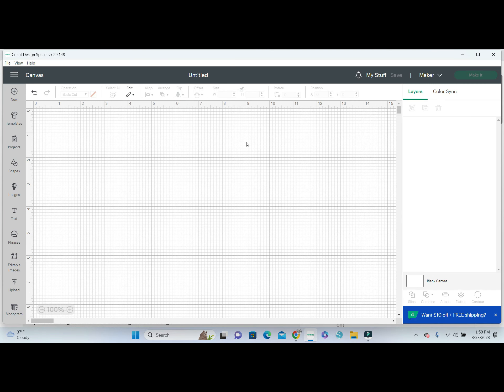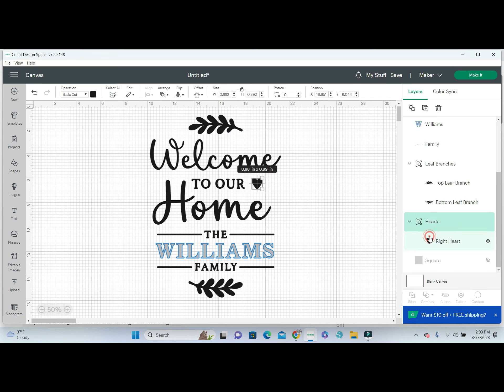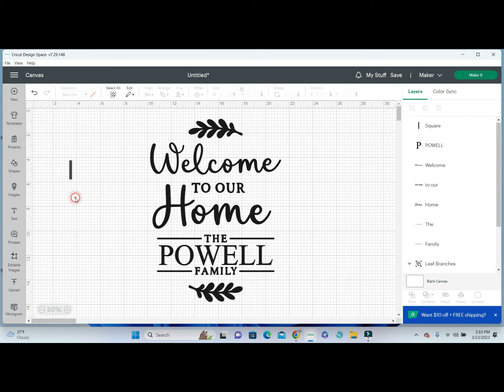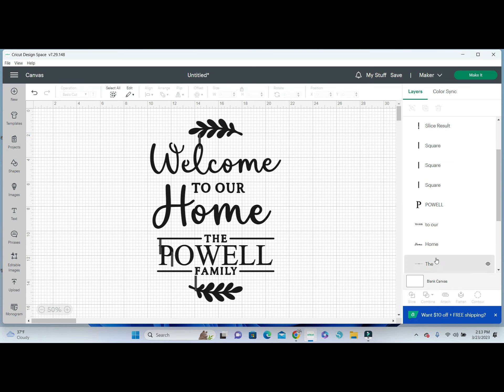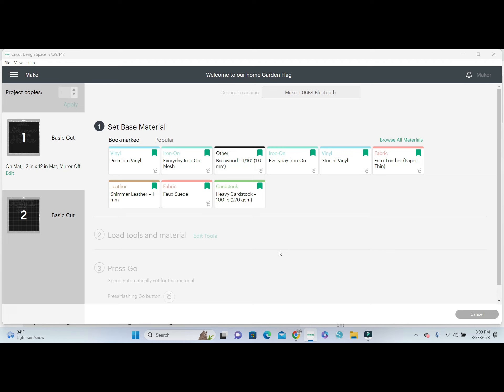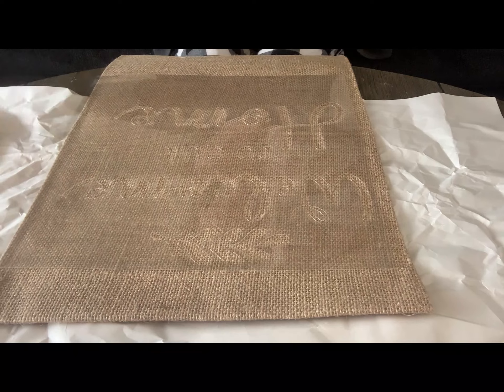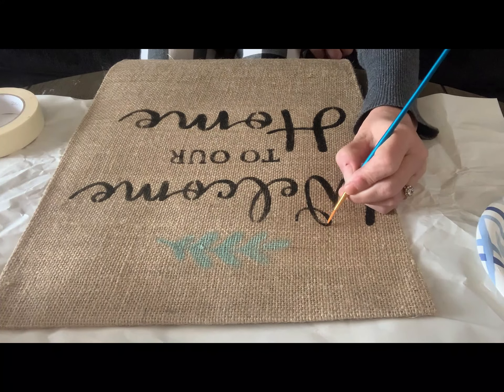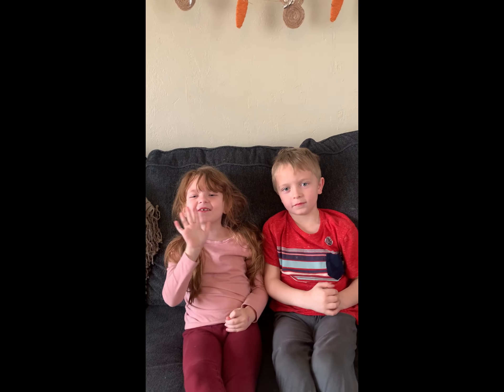SPRING - GARDEN FLAG - WELCOME HOME GARDEN FLAG - REUSABLE - STENCIL Cricut Project - PERSONALIZED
Easily allowing you to shop the craft supplies used within this video and allowing me to gain a small commission off your purchase if you choose to do so,  at no cost to you!

  Tools & Supplies in my Craft Space

Cricut Maker
Epson Printer
Surebond Super Glue
Sponge paint brushes
Stencil Vinyl
Finger Dobbers
Make up Sponge
Drop Cloth
Large Wood beads
Small Wood beads
Craft Knife Set
Transfer tape with grid
Blue Tape
Cricut Mini Press
Heat Gun
Desktop Vaccuum

Personalized Garden Flag

Garden Flags
Craft Plastic
Polyacrylic Spray
Settings I used for cutting: Pressure: 350 at 4X using Fine Point Blade

TIME STAMPS
0:00 -  INTRO
01:15 - TUTORIAL
13:05 - CREATING MATERIAL SETTINGS
17:23 - STENCILING GARDEN FLAG
24:15 -  FINAL PICS AND GOODBYE!